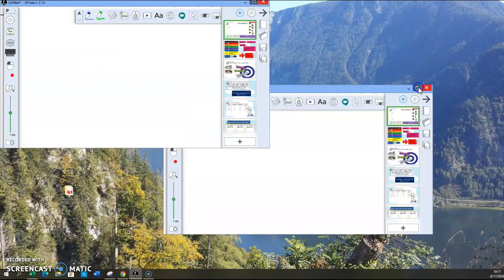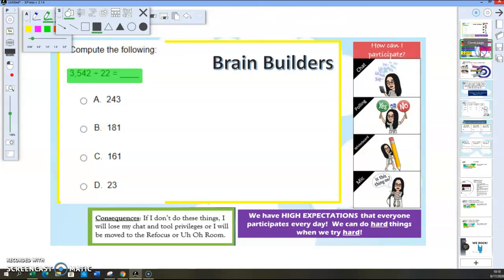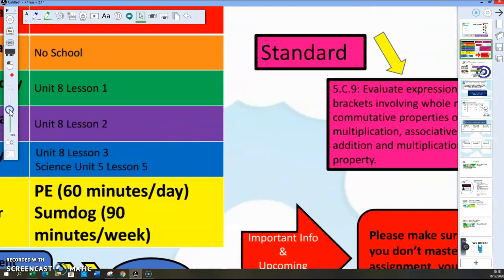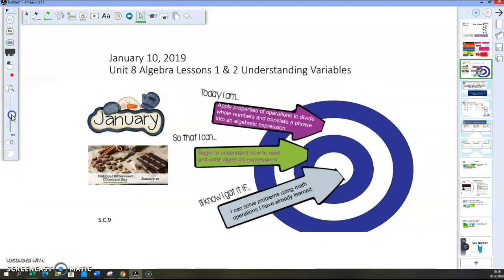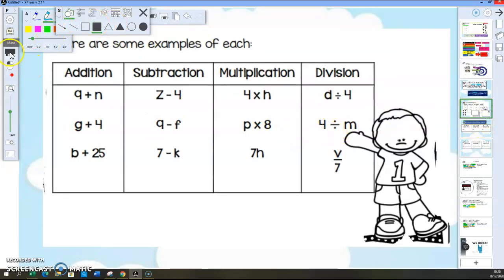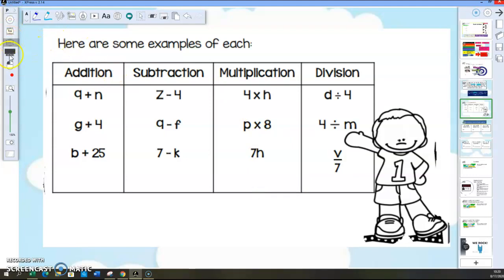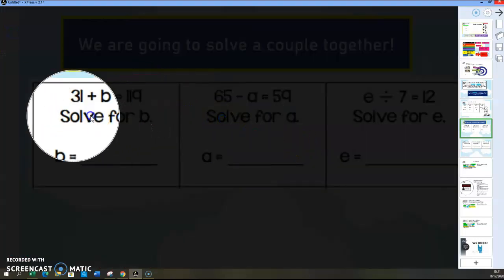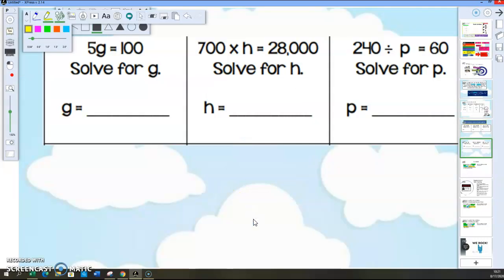Xpress Recoding for virtual teaching